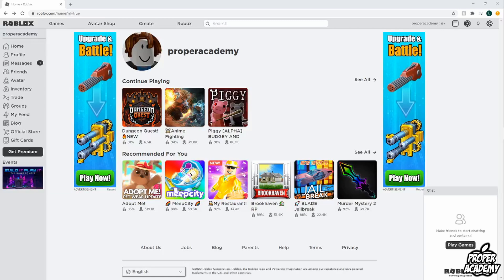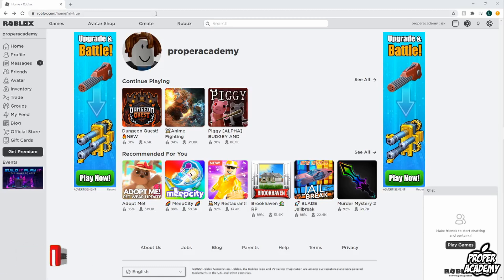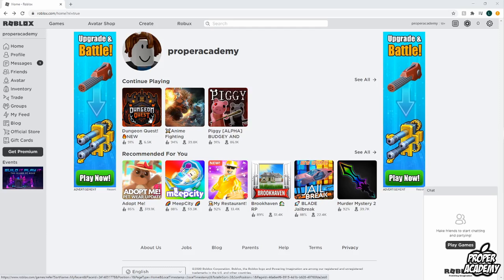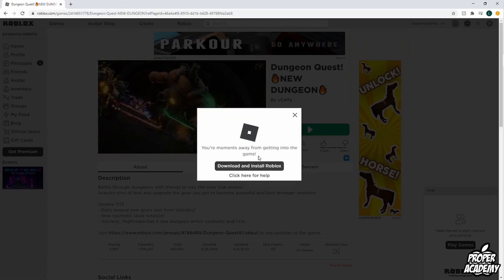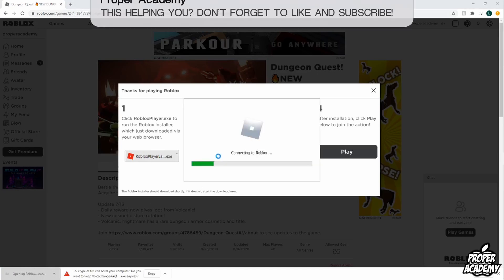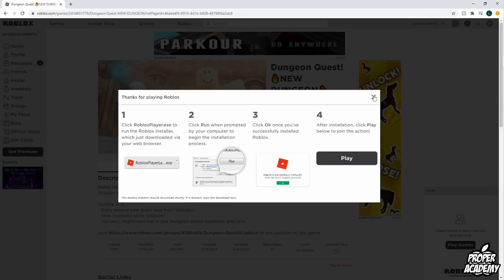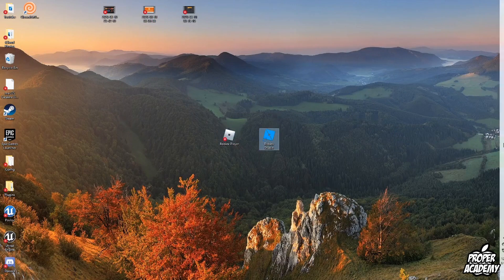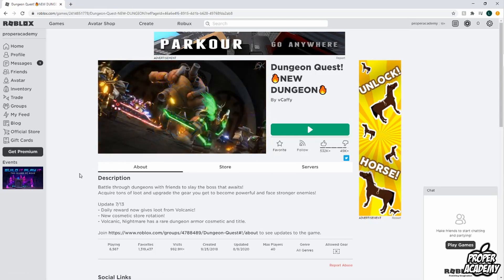How To Install Roblox On Laptop 🎮| How To Download Roblox On Windows PC Computer | 2020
In today's video we show you How To Install Roblox On Laptop.  It's super easy to fix and it takes less then 2 minutes.

Click Here For More Roblox Tutorials/Tricks!